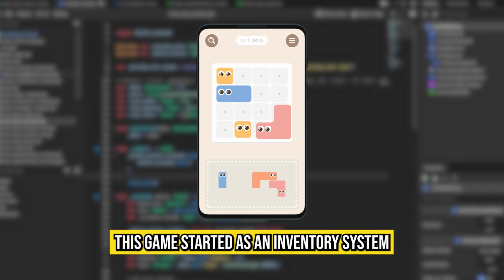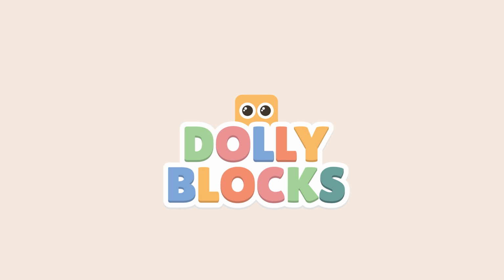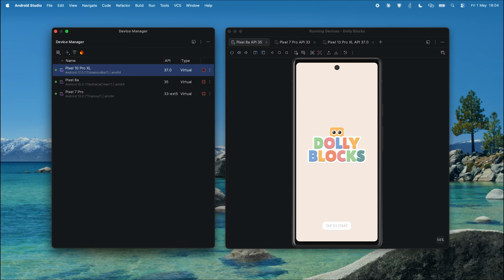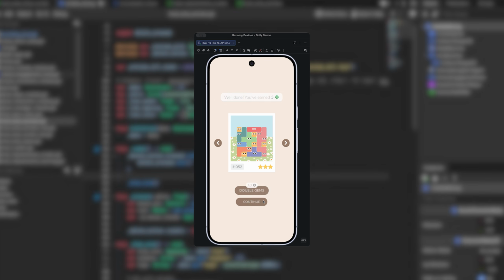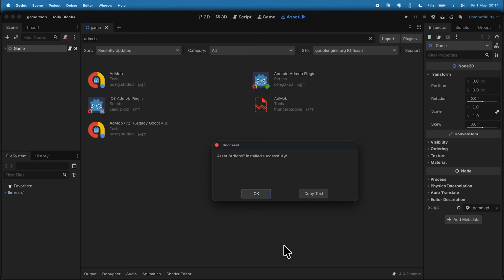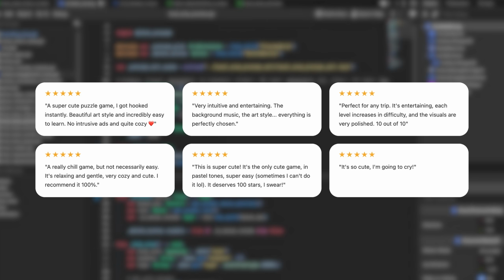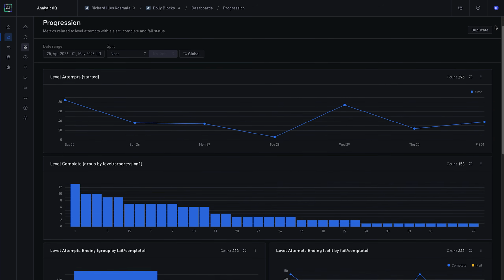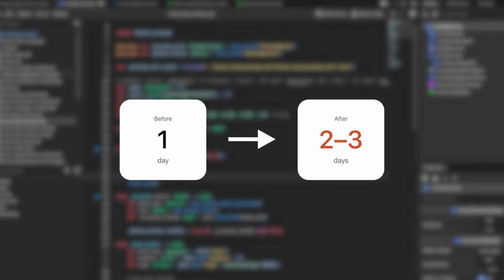I Published a Godot Android Game | Real Numbers | Devlog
In this devlog I share the full story of Dolly Blocks — a mobile puzzle game I built with Godot 4 and published on Google Play. From the accidental origin story, to the publishing process, the real numbers, and everything in between. No filters, no cherry picking, just the honest experience of a solo dev shipping their first completed game.

⏰ TIMESTAMPS
0:00 - Introduction
0:04 - Origin Story
0:33 - Choosing a Platform
1:17 - Publishing on Google Play
1:43 - The Low Points
2:01 - Monetization Philosophy
2:43 - The Real Numbers
3:04 - Player Reviews
3:33 - Game Analytics
3:42 - Updates Take Longer
4:06 - Closing Thoughts

- How Dolly Blocks started as an inventory system for a completely different game
- The Google Play closed testing requirement most developers don't know about
- How I found 12 testers for free on Reddit
- Why I chose Android over iOS and what it actually costs
- The crashes, tablet scaling issues, and features I had to cut
- Real earnings from 47K downloads — the honest number
- How I set up AdMob and GameAnalytics using Godot Asset Library plugins
- Player reviews including the ones about difficulty
- Why the review process got slower after adding ads and analytics

I created Richard Gameworks to document my process of learning and building things as a solo dev. Expect devlogs, project showcases, and maybe some tutorials, mostly using Godot.

💬 GET INVOLVED
Have questions about publishing a Godot game on Android, setting up AdMob, or anything else covered in this video? Drop them in the comments and I'll do my best to help!